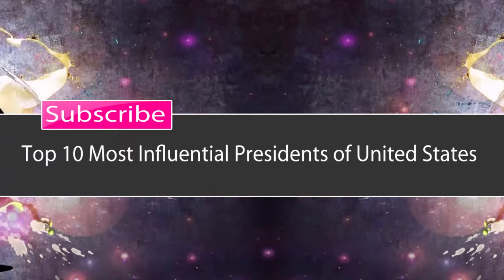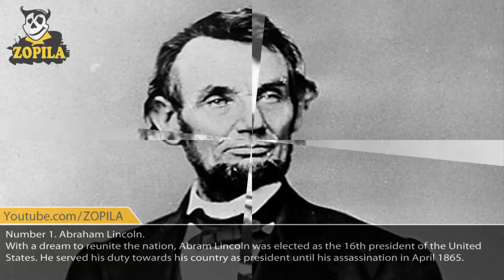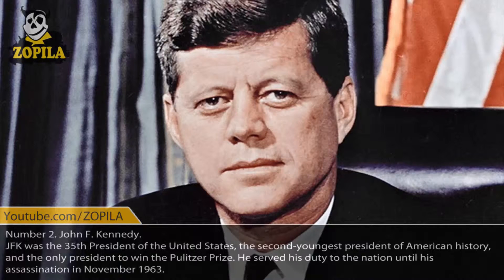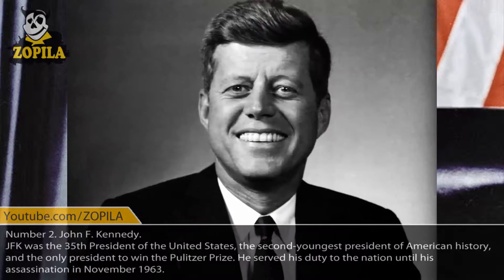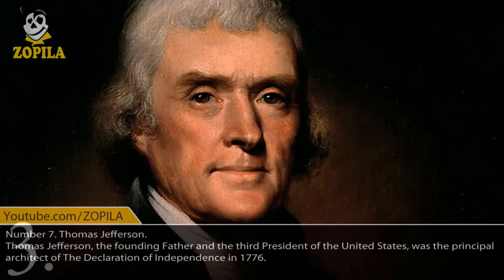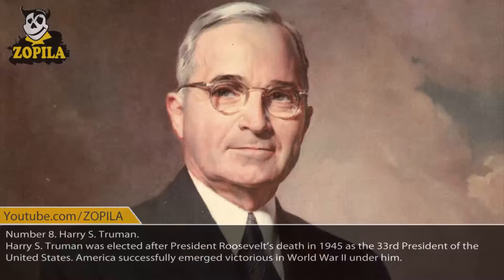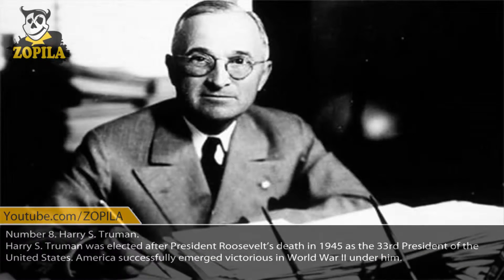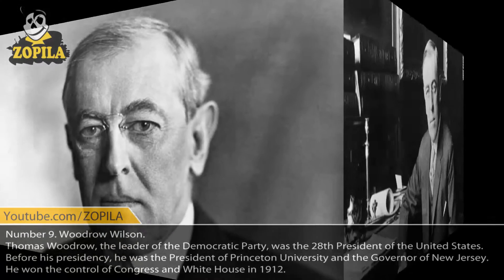top 10 influential president of united state